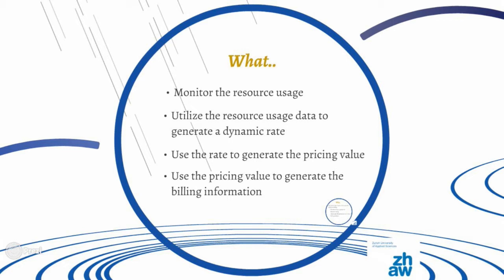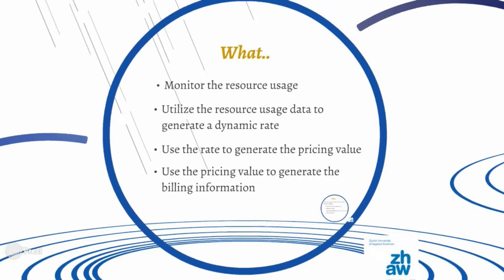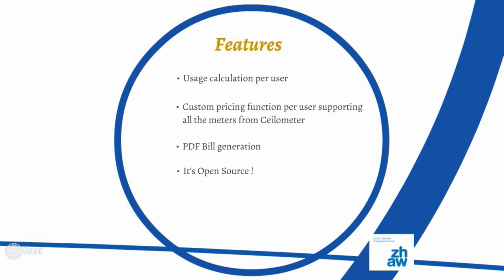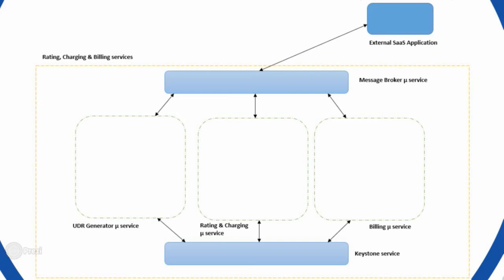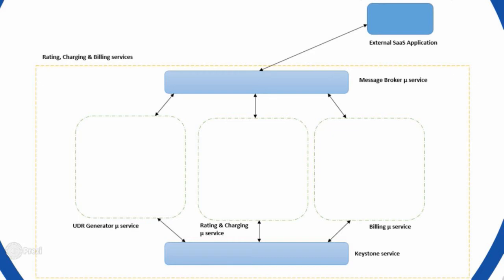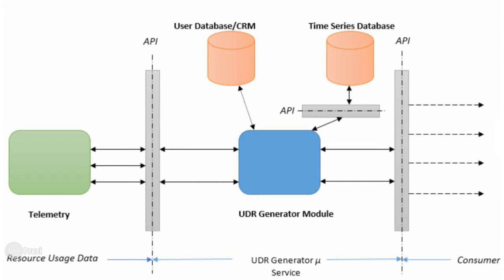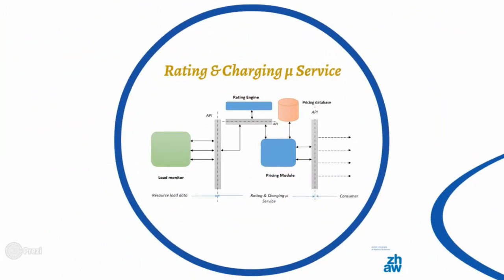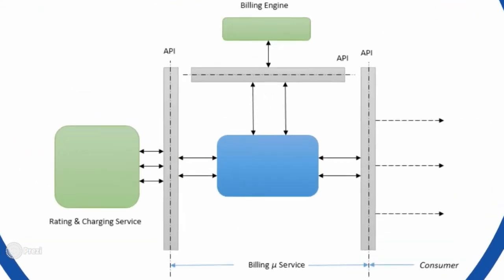vBrownBag 2014 OpenStack Paris - Srikanta Patanjali – Cyclops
vBrownBag 2014 OpenStack Paris - Srikanta Patanjali – Cyclops – A Dynamic Rating, Charging & Billing software for OpenStack